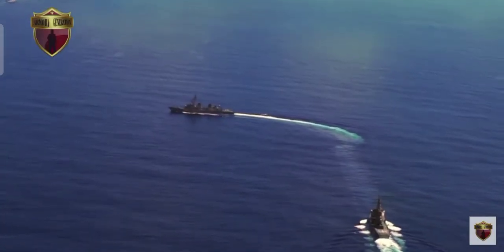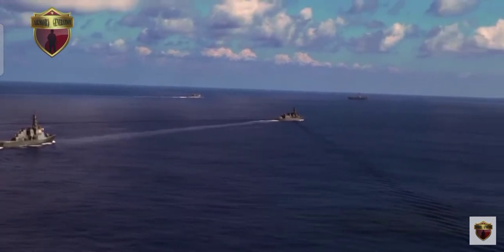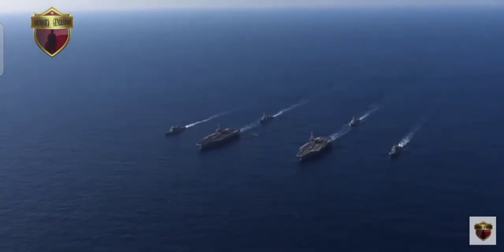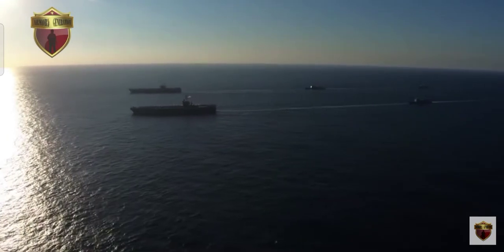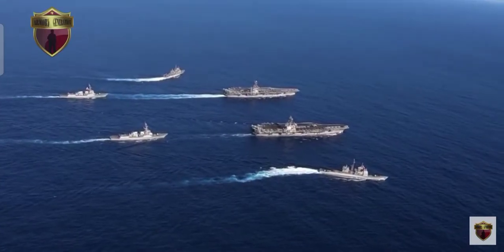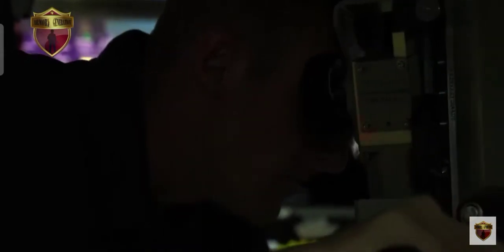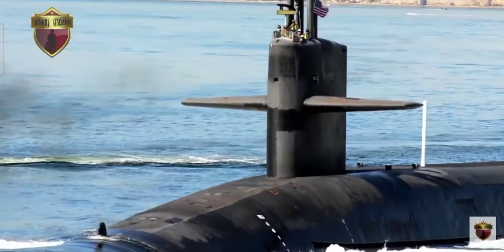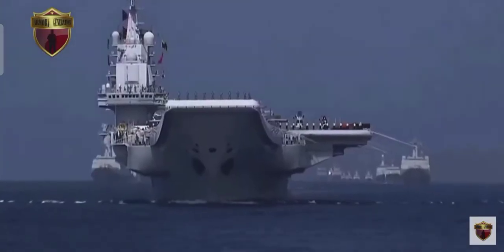Ukraine Russia War Footage